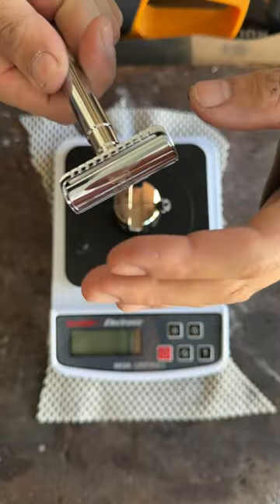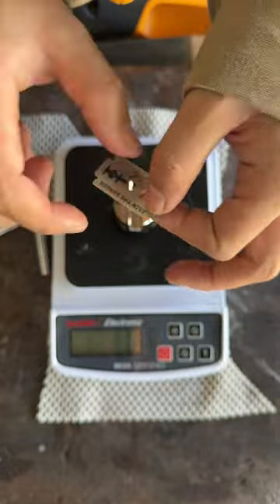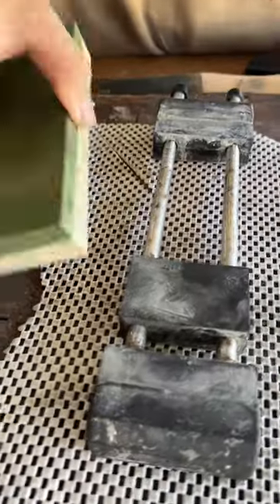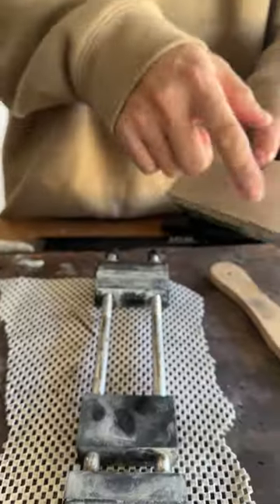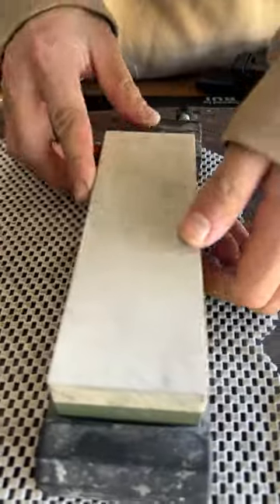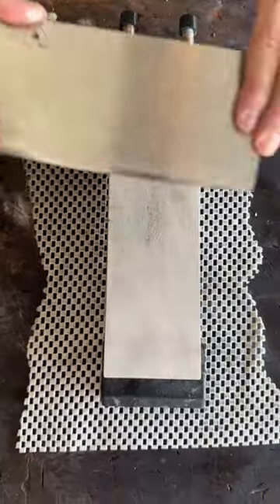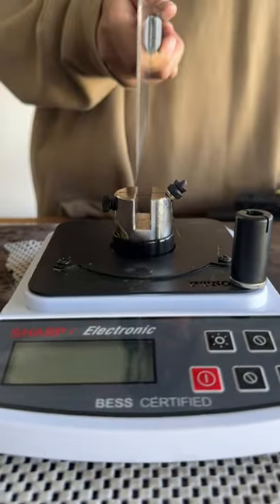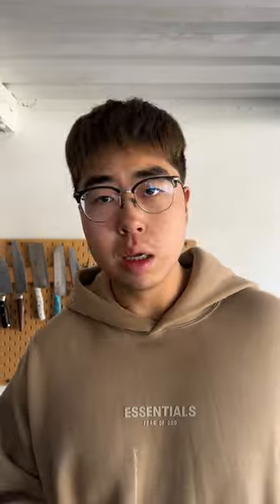Sharpest razor can Rui Cleaver#fyp